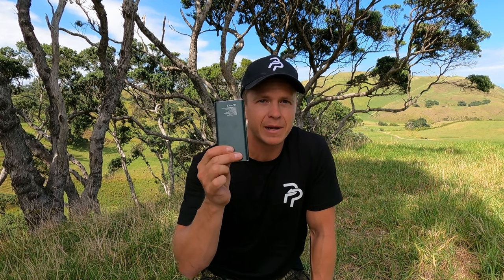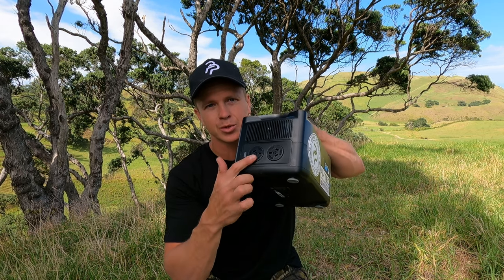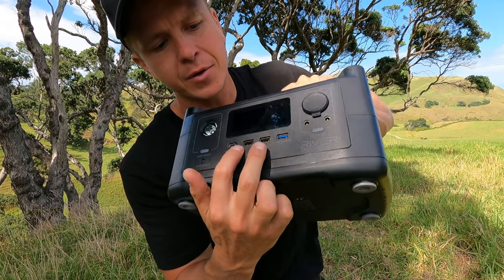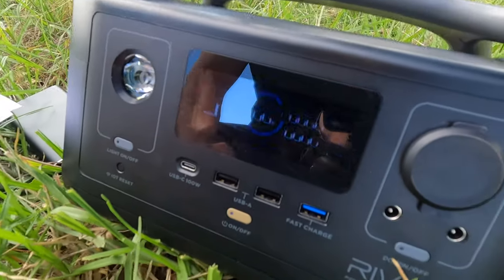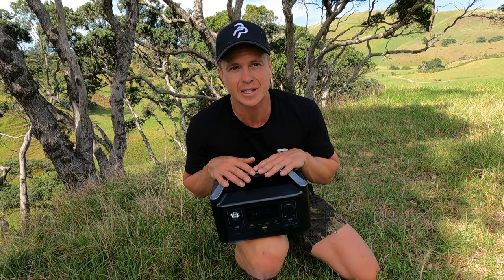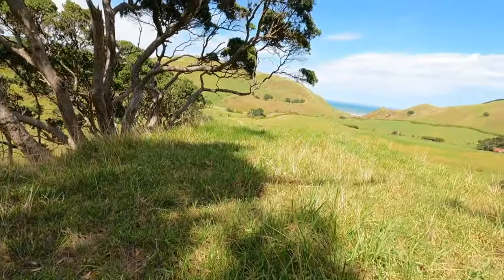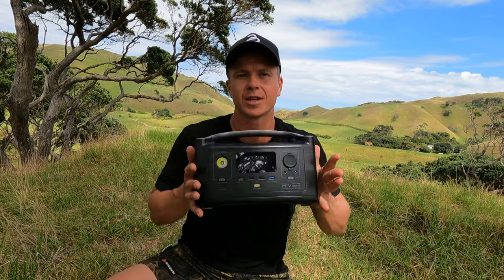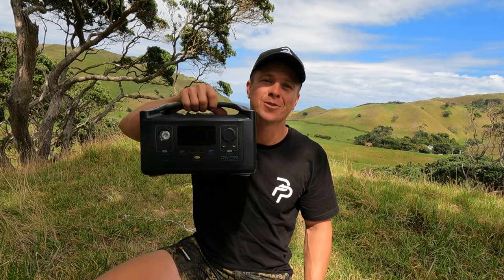PORTABLE POWER STATION REVIEW ( Ecoflow River)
Portable power station review featuring the ECOFLOW RIVER!
Amazing portable power bank/station excellent for camping and life on the road. This unit can be paired with Solar panels for even more freedom on the road and exploring/camping!